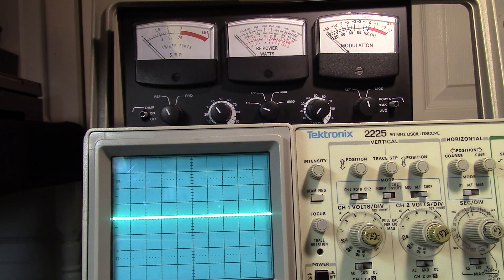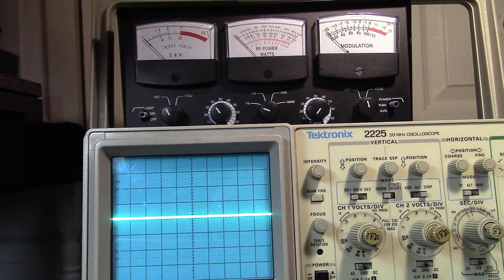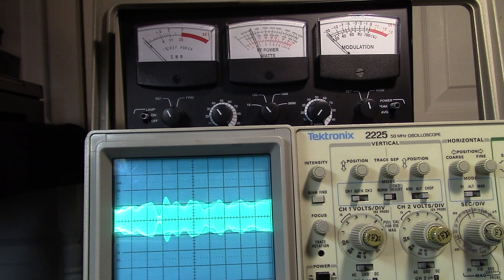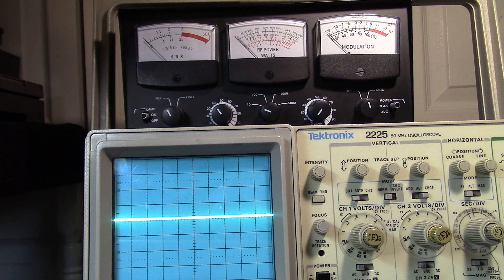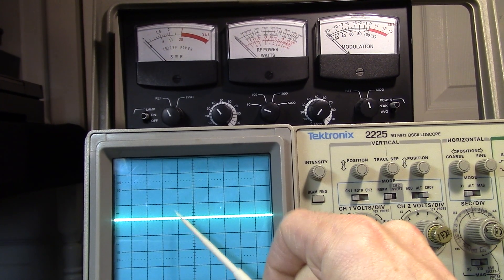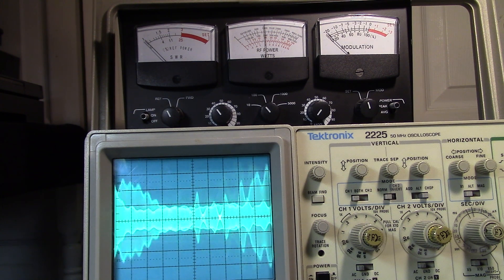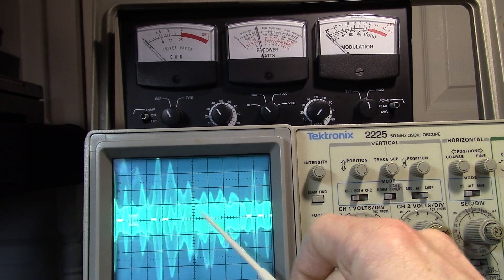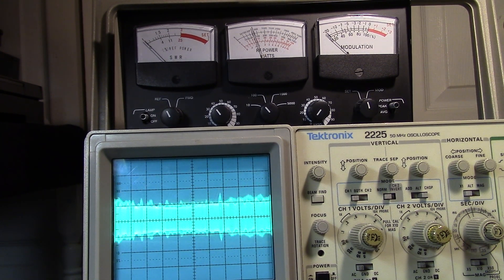Wide Band TX Building Blocks Part 3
Demonstrating the type of modulation that can be achieved with a standard high level modulated CB radio using asymmetry and external electronics. Asymmetrical modulation has been around for many years. No voodoo or black magic, just basic electronics. Commercial AM radio stations routinely employ asymmetrical modulation on a daily basis and have been doing so for many years. My demonstration in this video is far from perfect as I am an imperfect man.